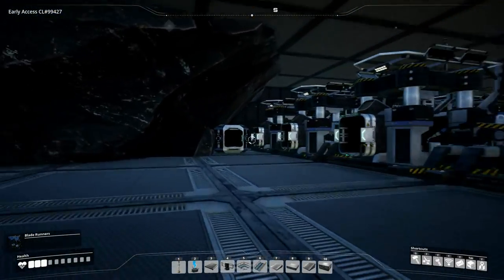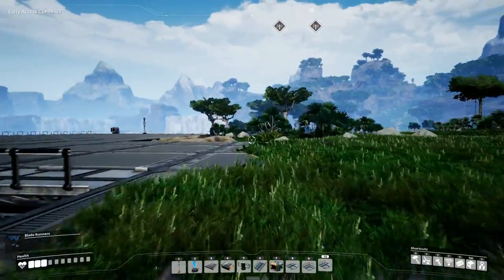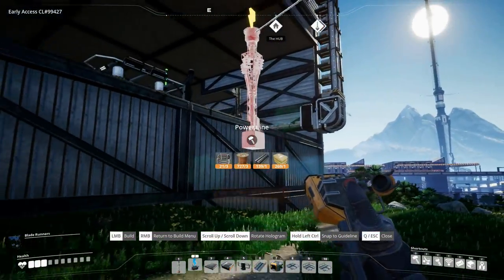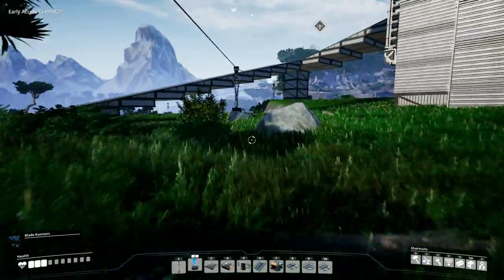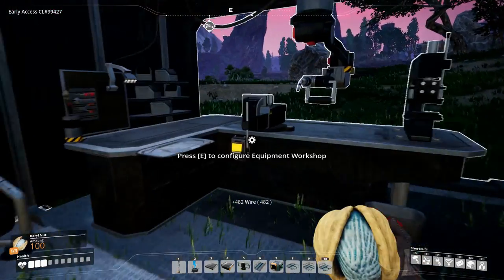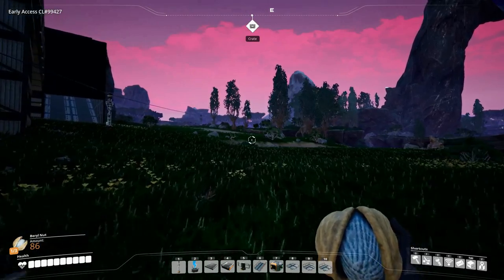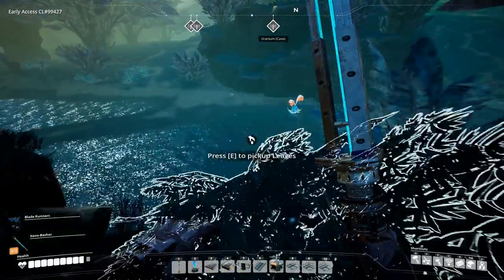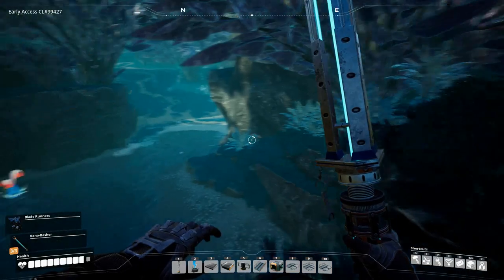Satisfactory Trucks Ep 27 - Explorer Oops! - Gameplay, Lets Play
Today on Satisfactory we complete the Iron Rod Production Facility and go out for a bit of exploration. It doesn't go quite to plan though...